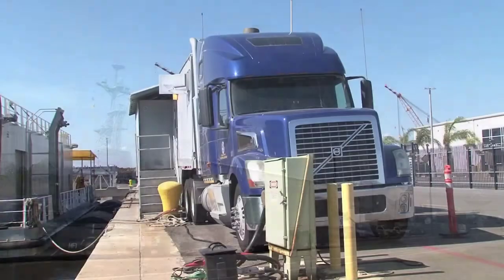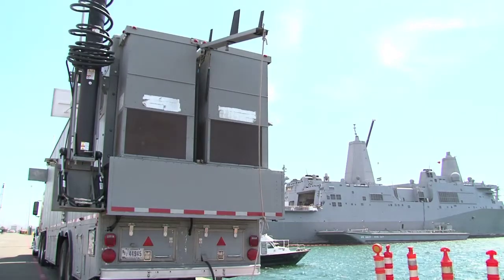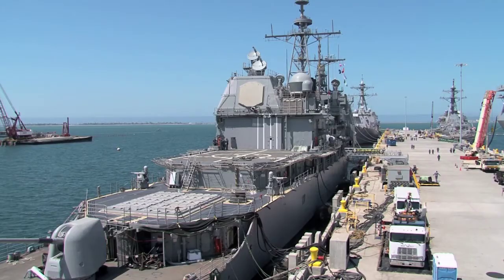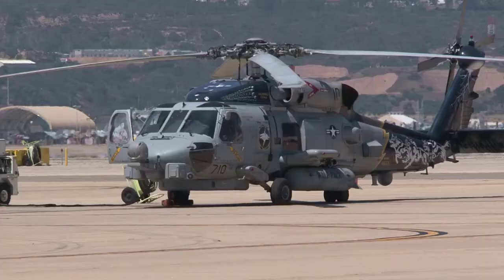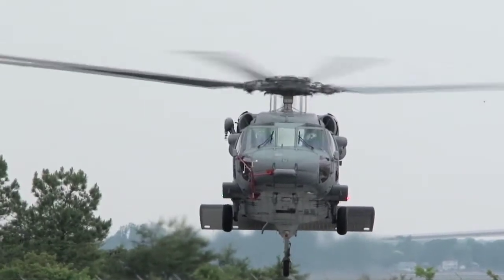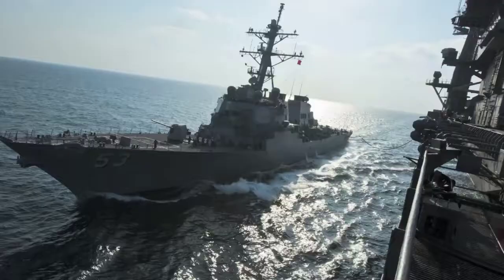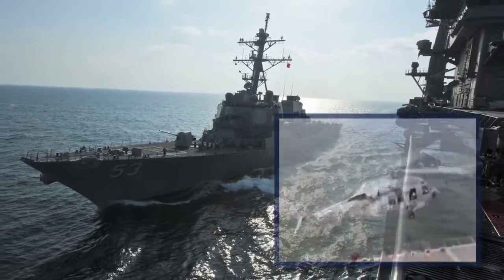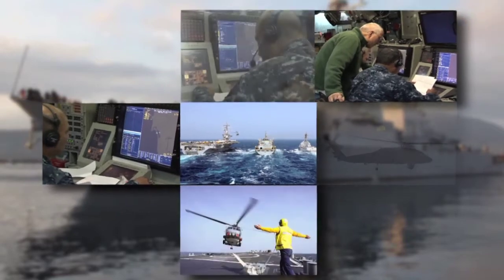NAVAIR Flight Ready: Road Hawk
Helping Sailors prepare for deployment one drive at a time. The Surface Aviation Interoperability Lab "RoadHawk" is a tractor trailer containing the command center and avionics suite of an SH-60 helicopter. The mobile laboratory can pull alongside a Navy vessel, giving Sailors the opportunity to conduct tests prior to getting underway.